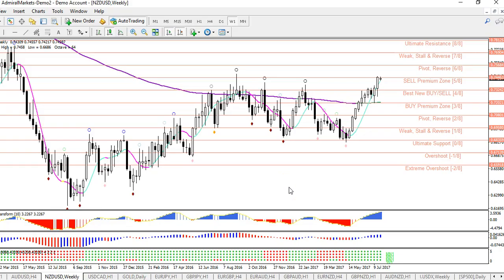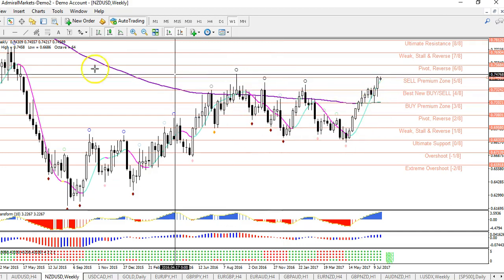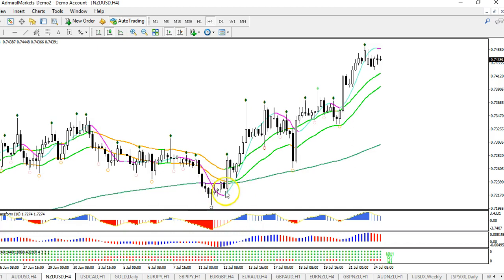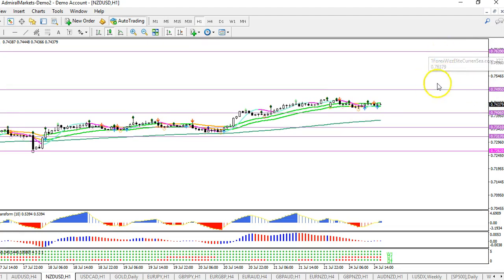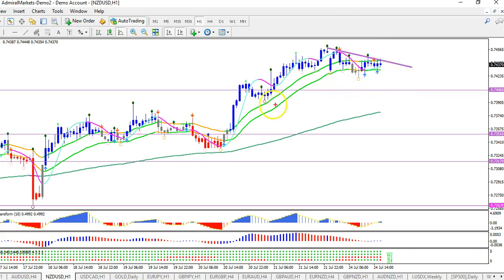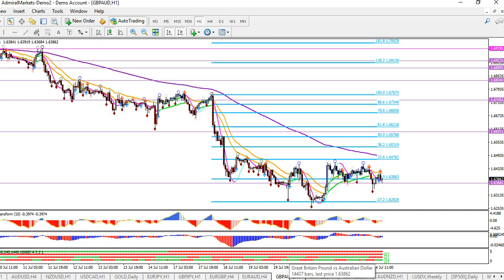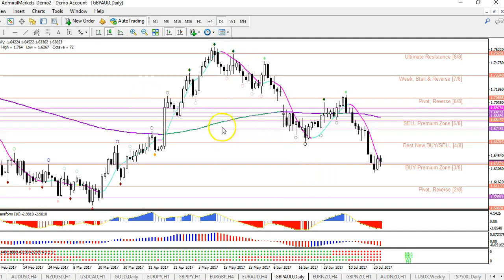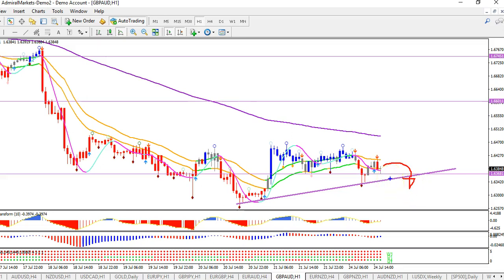The Best Forex Trends: Live Analysis on NZD/USD, GBP/AUD (24 July)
This video reviews best trends in the Forex market using technical analysis and the SWAT system. The best trending pairs are at the moment NZD/USD and GBP/AUD.